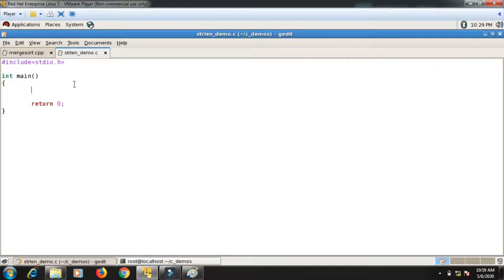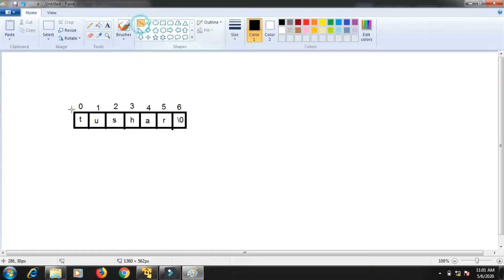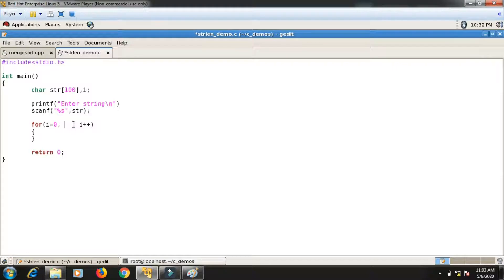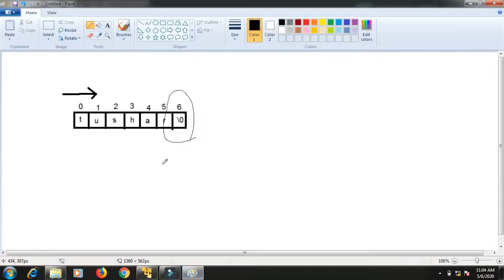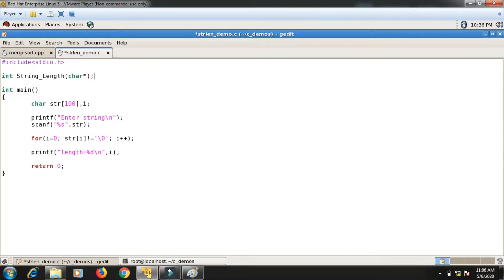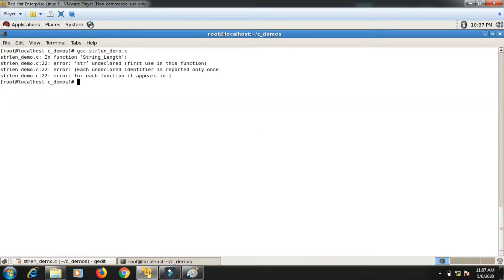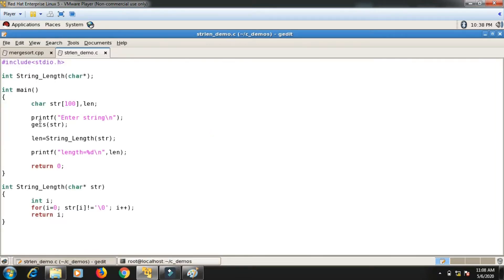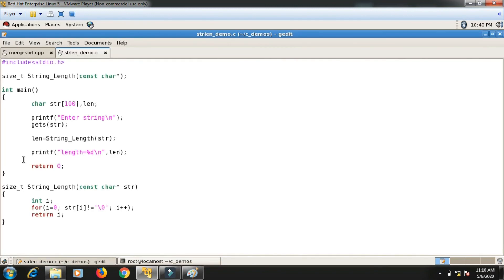Program to calculate length of given string without using strlen | Programming in C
This video implements function String_Length which is simulation of built-in strlen function. It does find the length of user entered string.